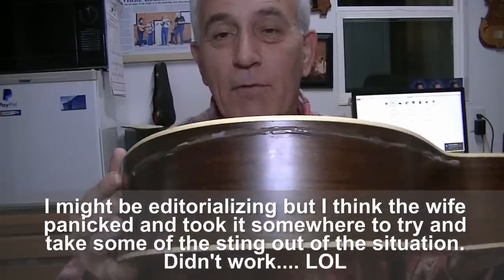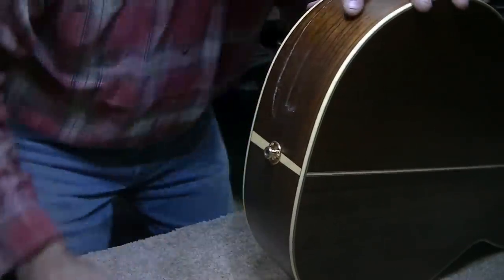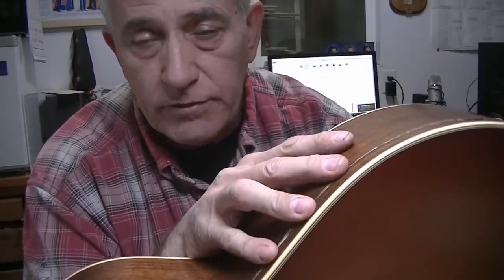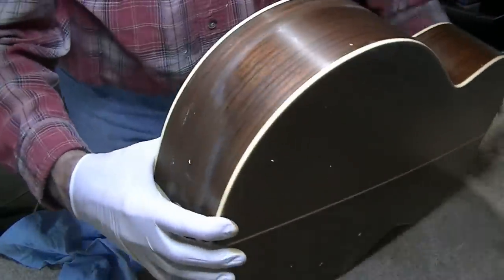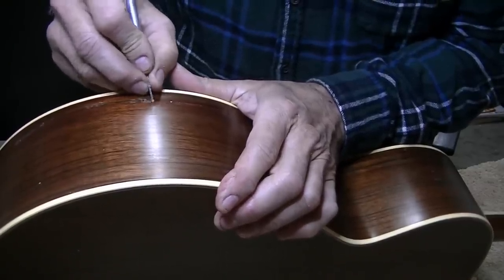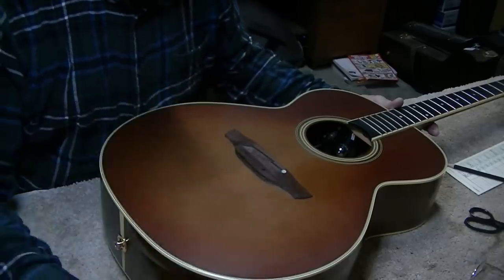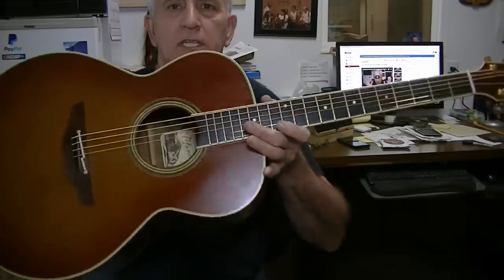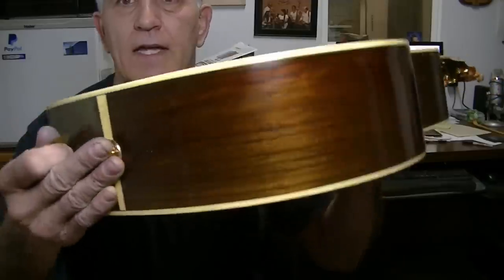224 RSW Takamine Nearly Destroyed LIVES ON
Here's  a tough repair.  Finish matching and touch up is one of the hardest jobs.  But with the addition of the "hot snot" look out!